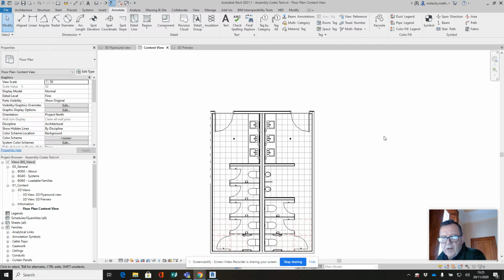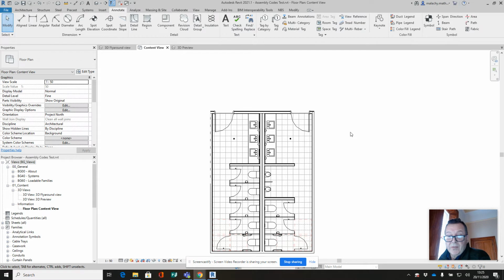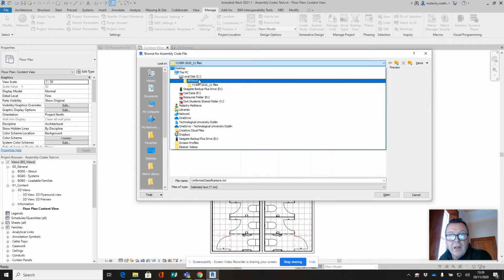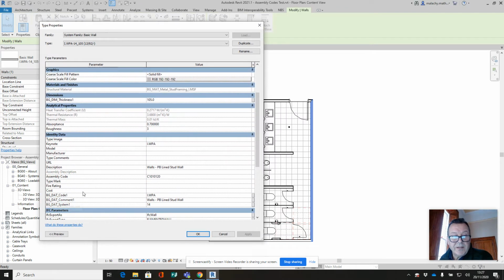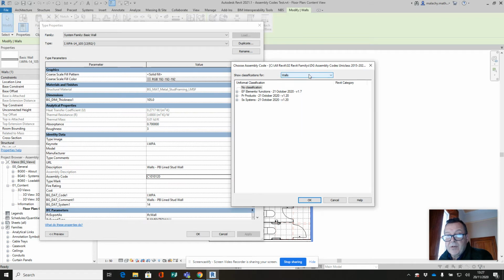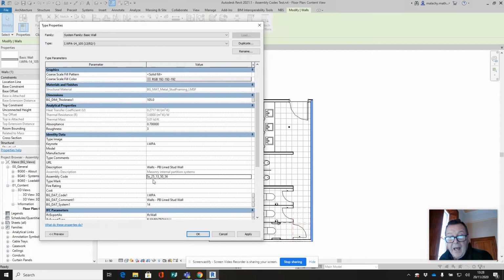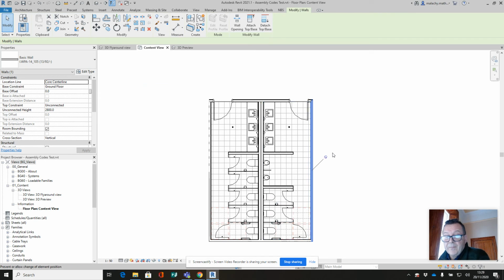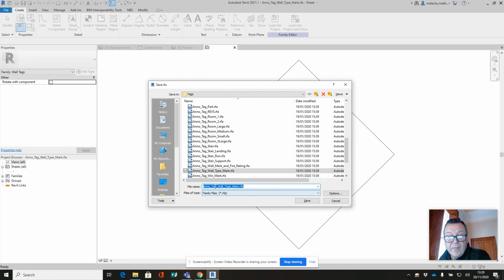Correct Tagging in a Revit Project Part 2